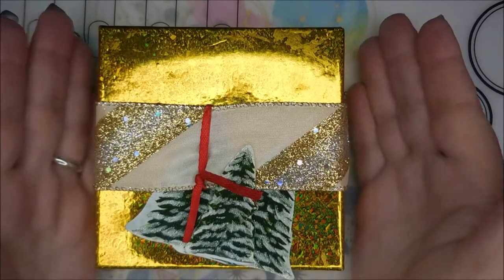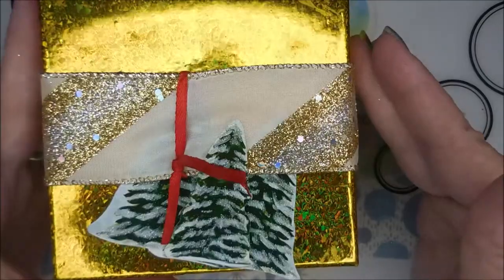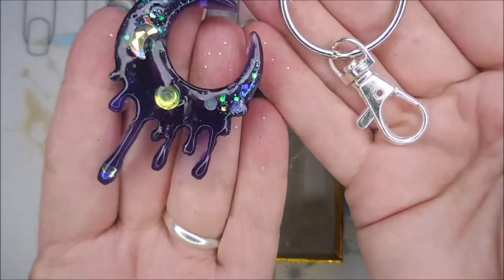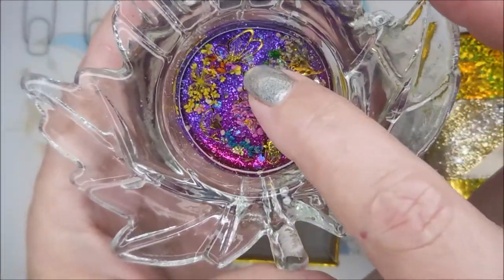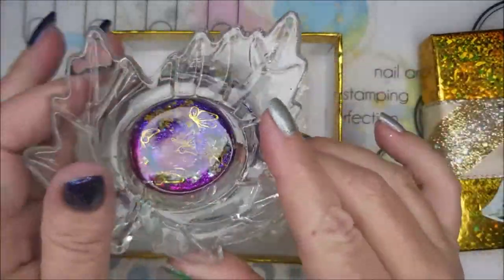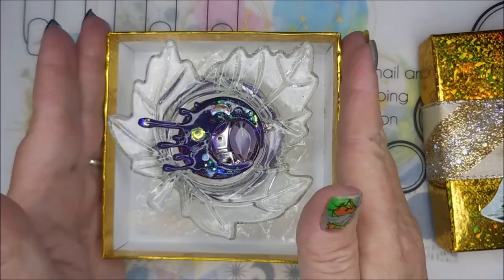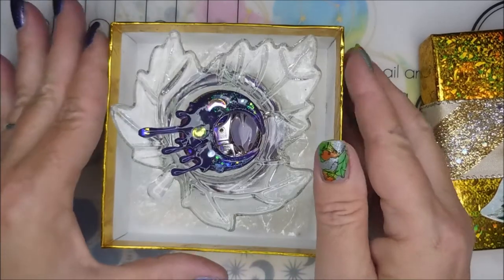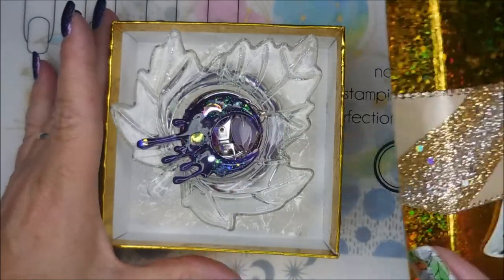Christmas Nail Mail From JayKB